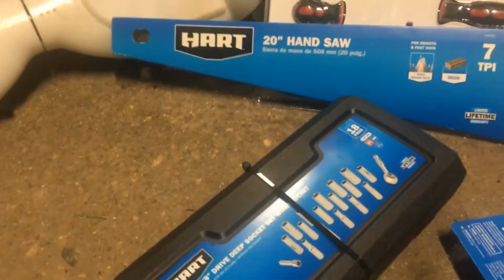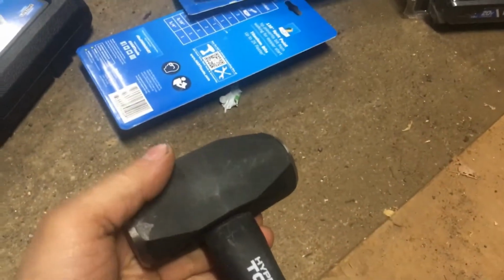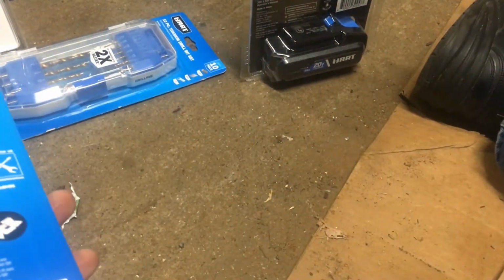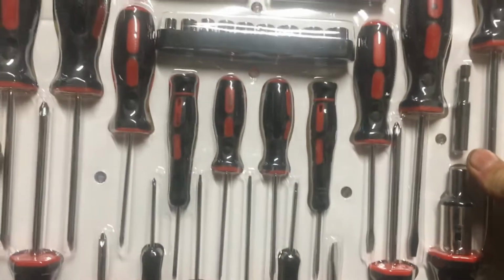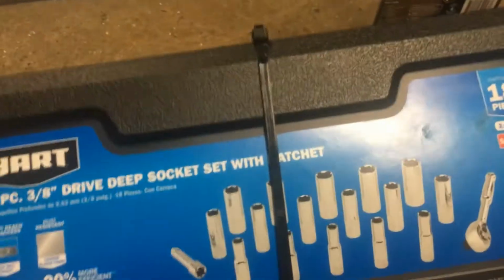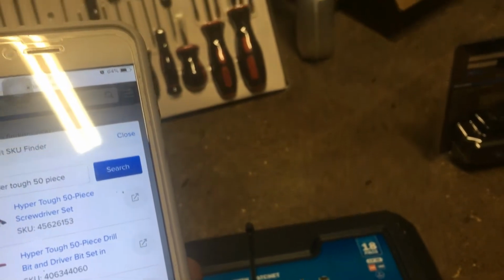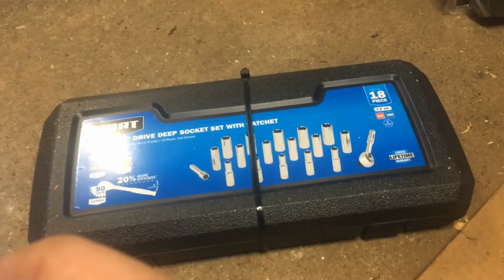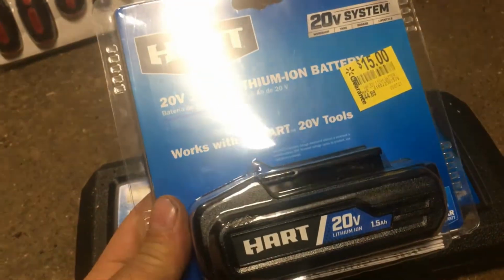Walmart Clearance Carriages or Carts with removed clearance Aisle items always price check these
bob spurloc
bob spurlock